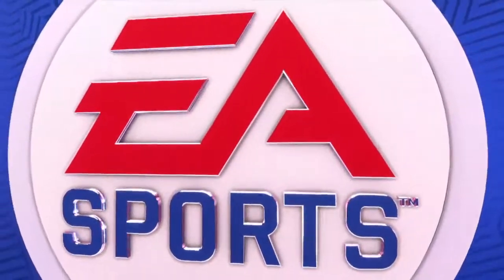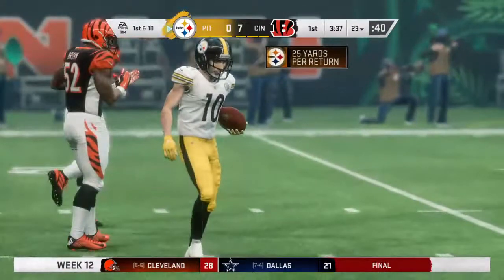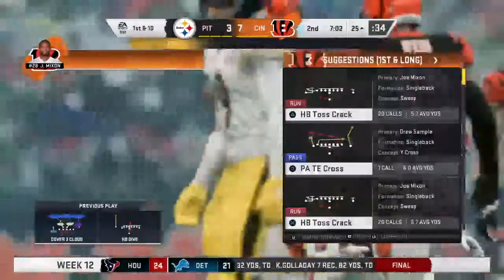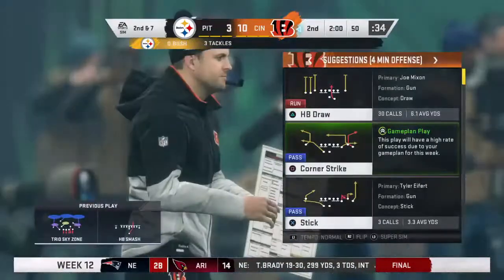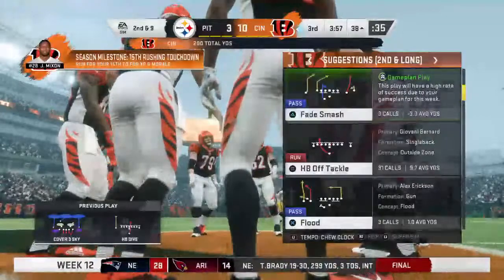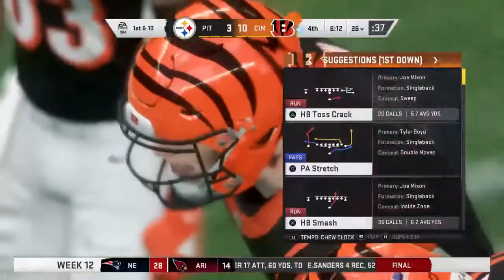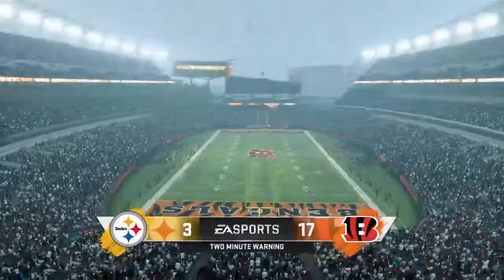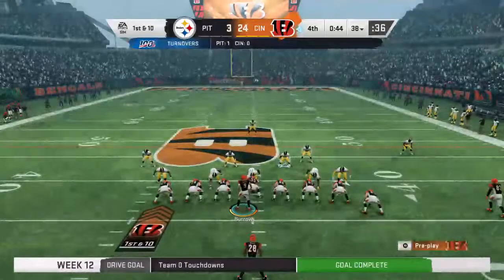My Cause of Death at Bengals